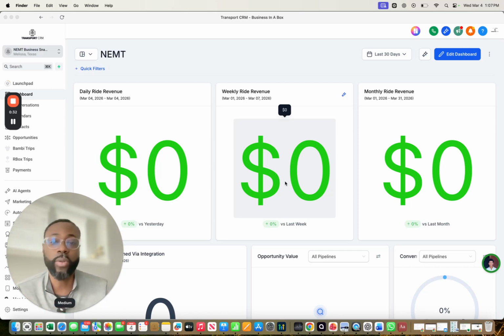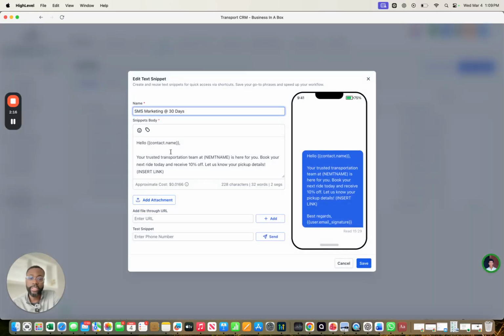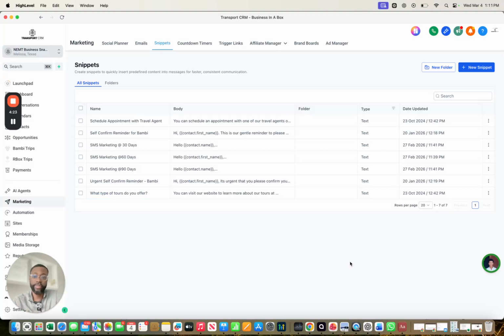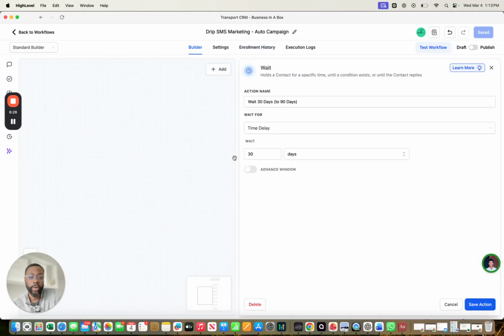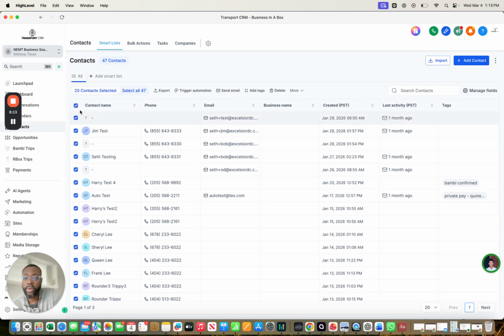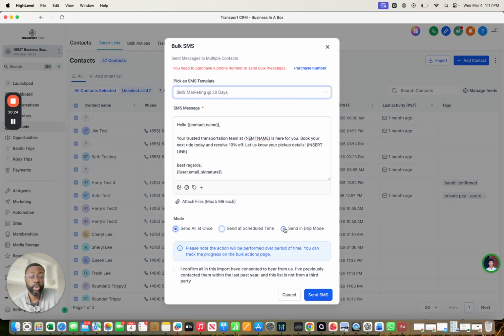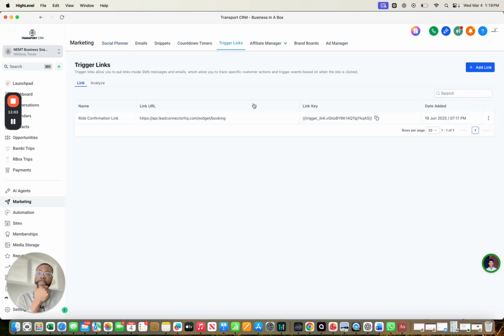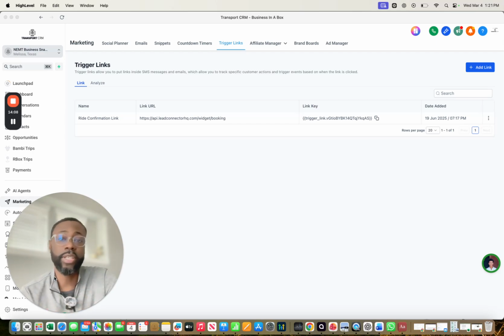What Can An NEMT CRM Do? EP:1 Text Message Marketing Strategies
We walkthrough the full text messaging strategy that we implement to get your existing contacts interested in booking their next ride.  FULLY AUTOMATED! Just customize your messaging and now you have an automated system for engaging clients!